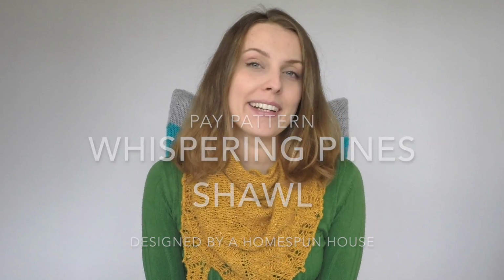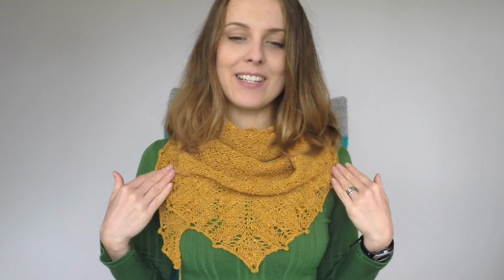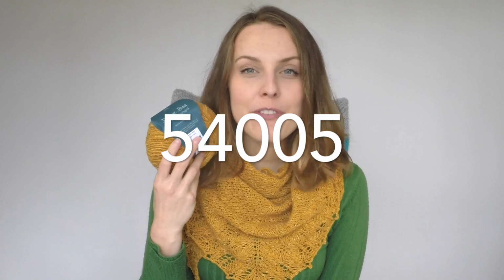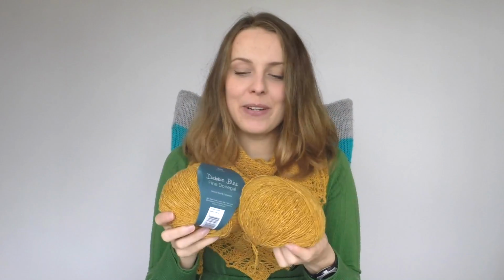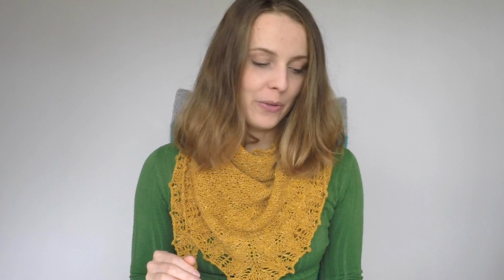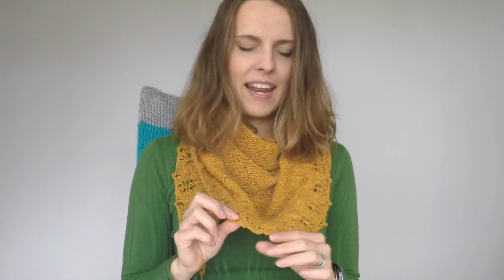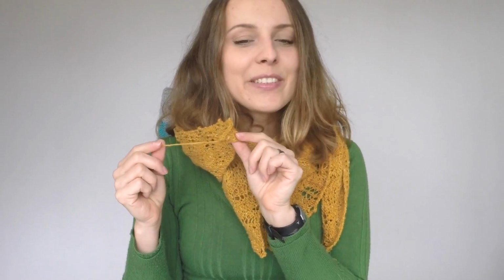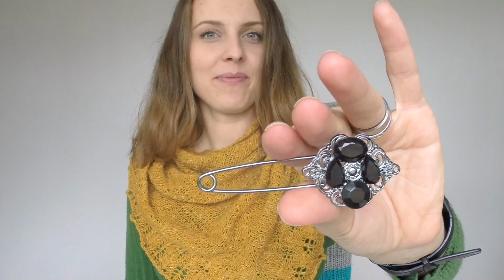knit Whispering Pines SHAWL pattern by A Homespun House - Debbie Bliss yarn - FO | knittingILove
Have you knitted this shawl before?
If yes, what do you think

Happy Knitting,
Barbara

MUSIC

» Rock Riff Tag (iMovie)
» Sideman Strut (iMovie)